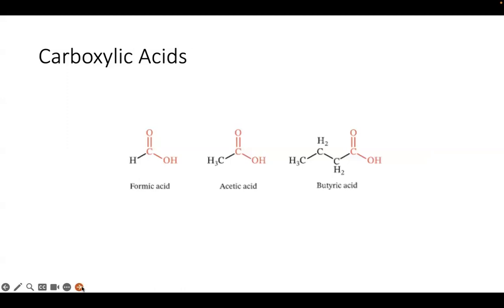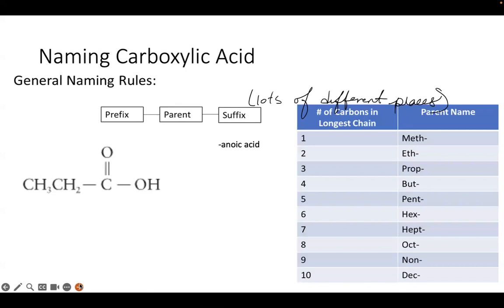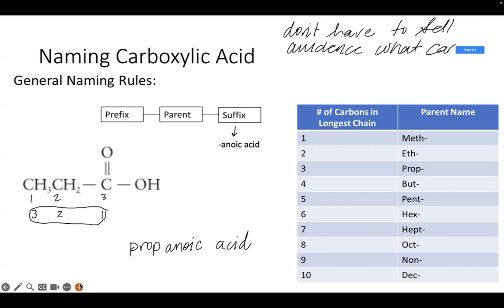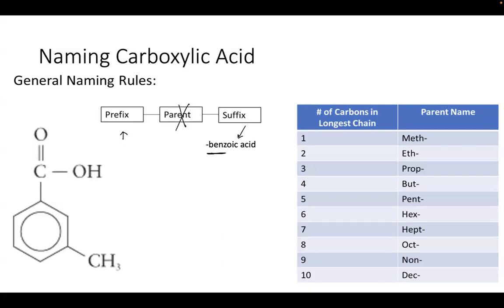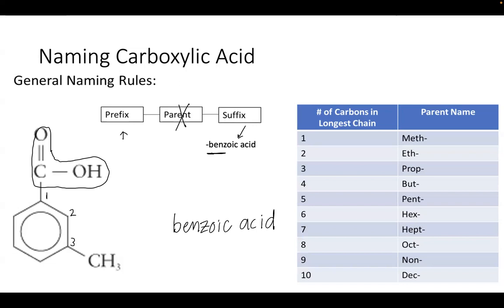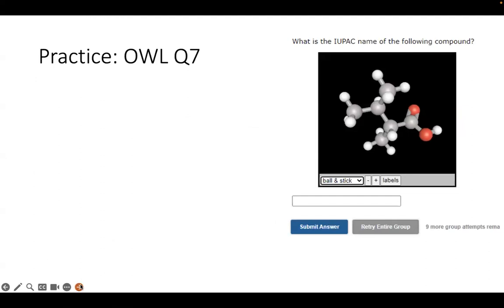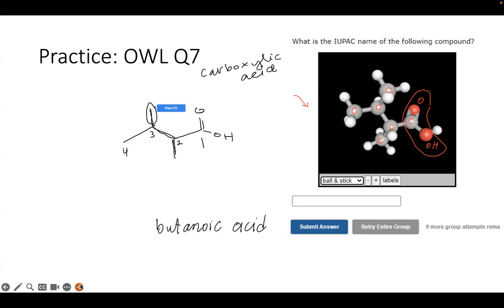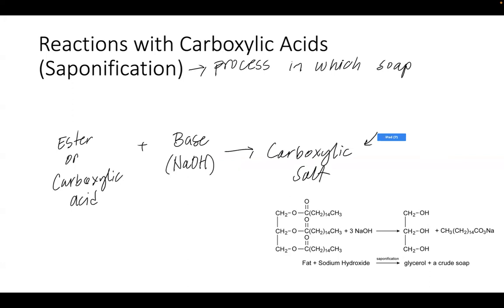Module 5 Video 2